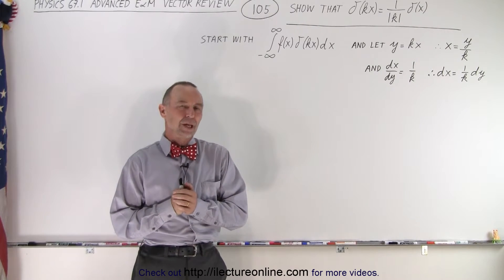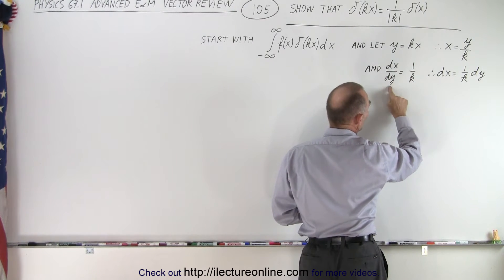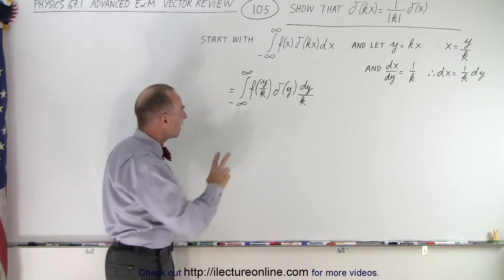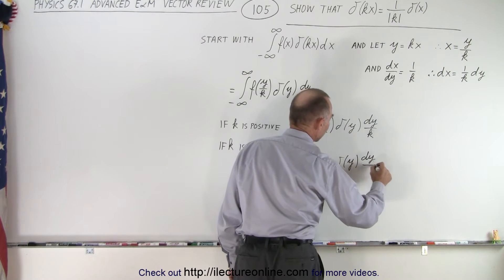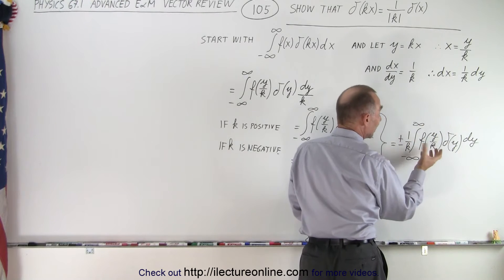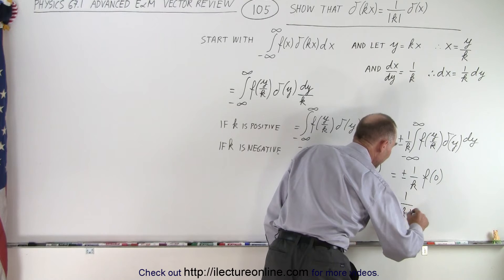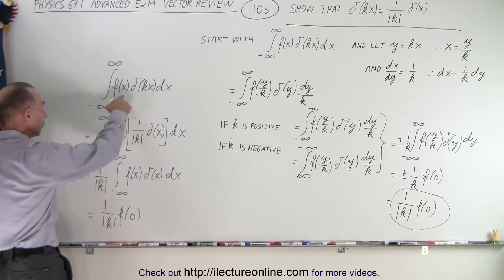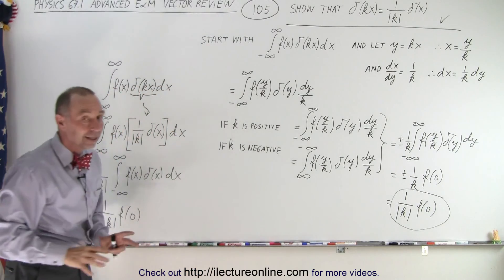Physics Ch 67.1 Advanced E&M: Review Vectors (105 of 113) Show that ...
We will show that the Dirac delta function of (kx)=[1/|k|] Dirac delta function of (k).